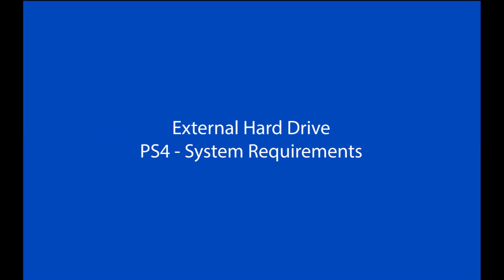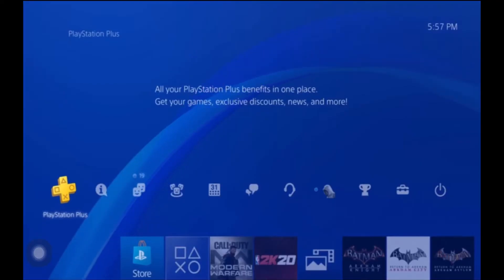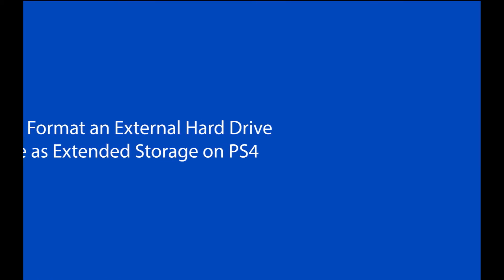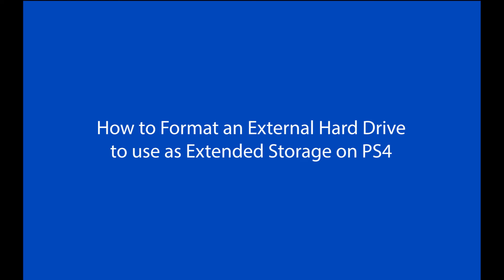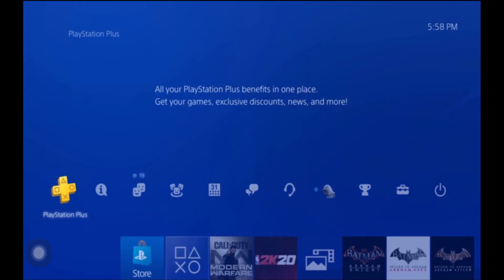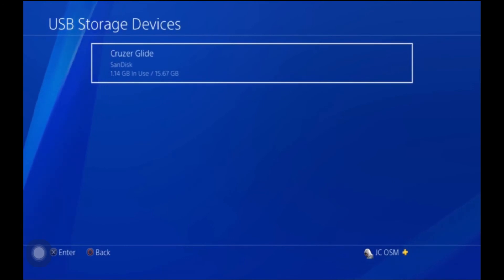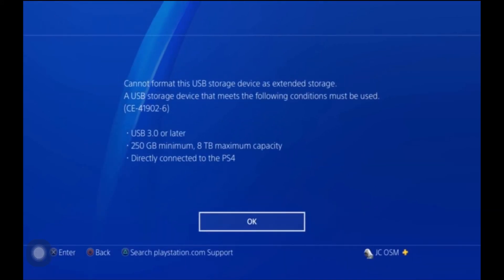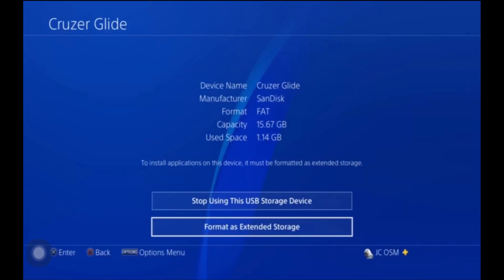HOW TO FORMAT AN EXTERNAL HARD DRIVE FOR PS4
In TECH TEACHERS - episode #8 - We teach you about how to format an external hard drive to work with the PS4.  When using an external hard drive with PS4, this is the first step.

@teamosmtv - twitter
@teamosmtv - instagram